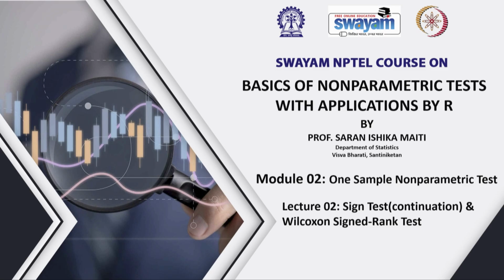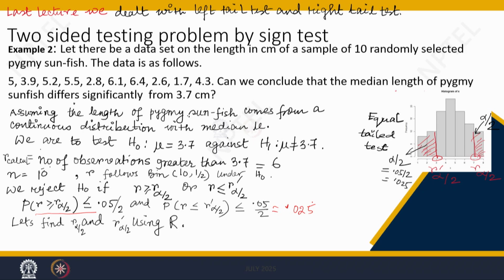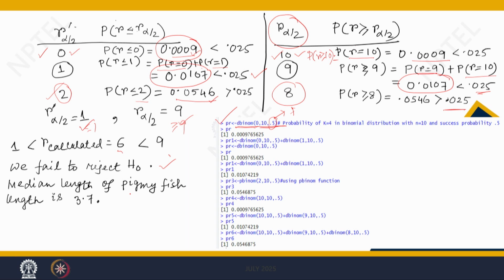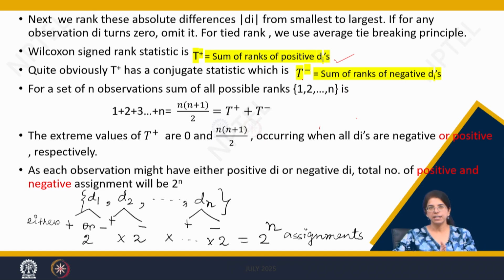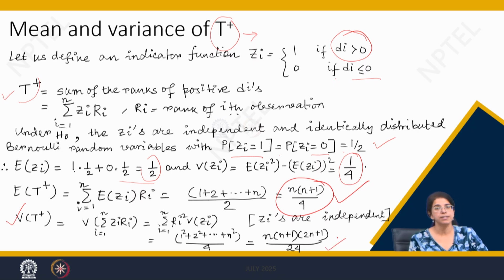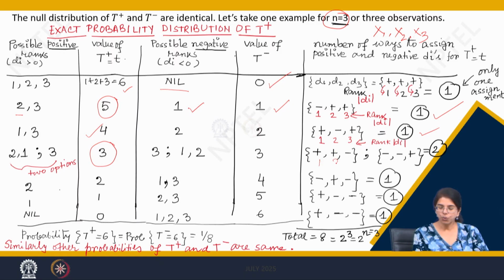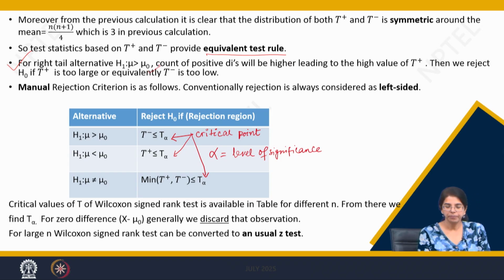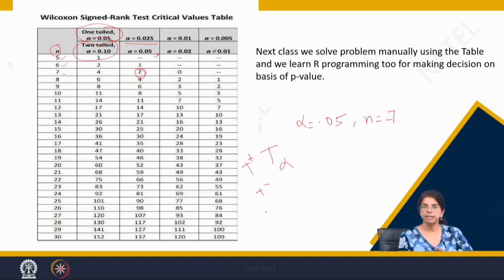Lecture-7 : Problem Solving on Wilcoxon signed rank test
Two-sided Testing Problem by Sign Test
Wilcoxon Signed-Rank Test
Basic Properties
Problem Solving